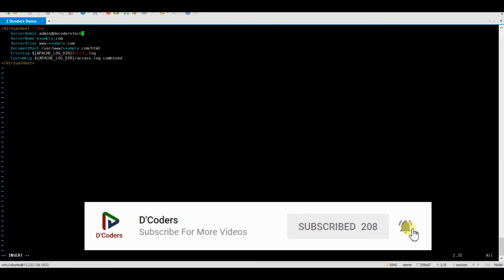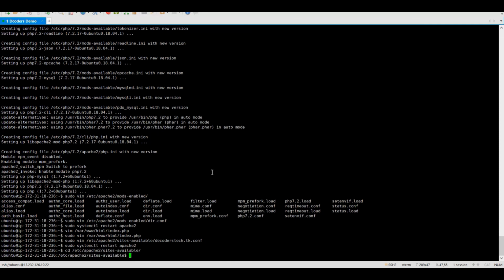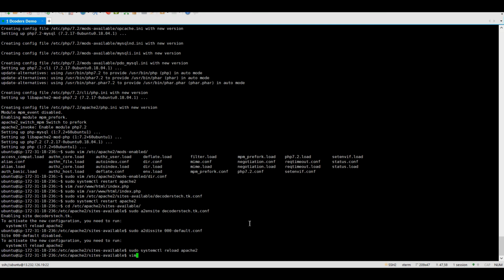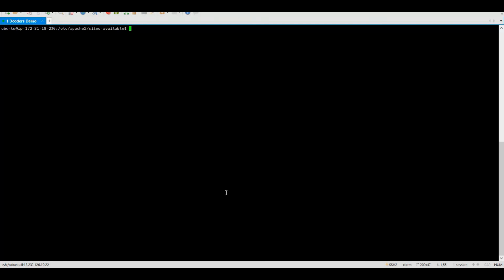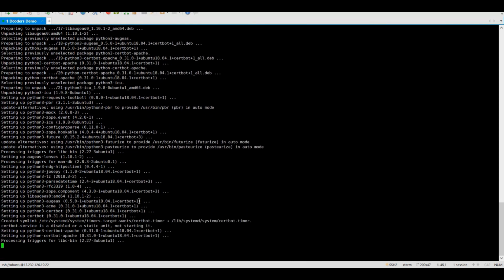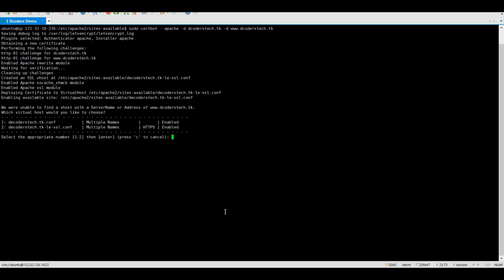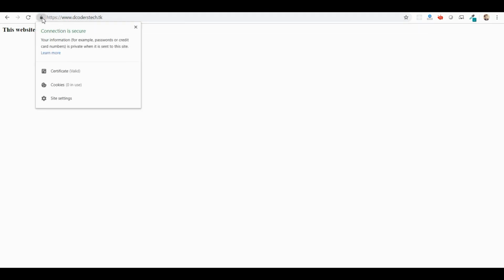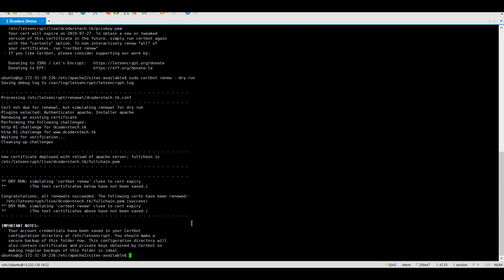How to get free HTTPS certificate with Let's Encrypt and Certbot in apache 2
In this video, I have a tutorial on installing free SSL using certbot in Apache 2.

[Configuring Virtualhost]
 VirtualHost *:80
    ErrorLog ${APACHE_LOG_DIR}/error.log
    CustomLog ${APACHE_LOG_DIR}/access.log combined
VirtualHost

Installing Certbot for apache:
1. sudo add-apt-repository ppa:certbot/certbot
2. sudo apt install python-certbot-apache

4. sudo certbot renew --dry-run